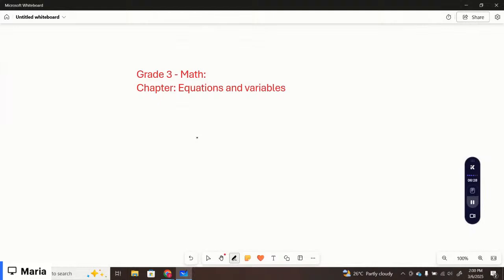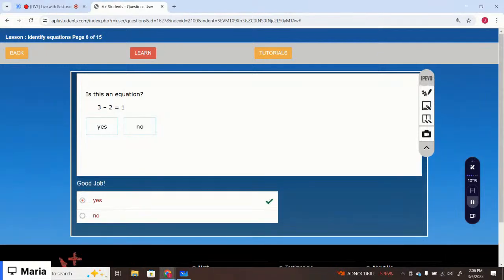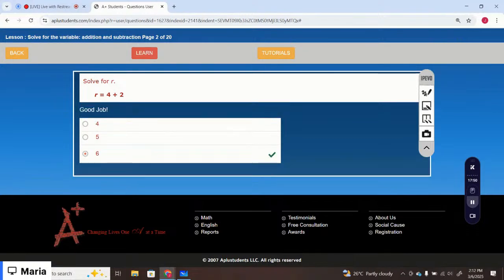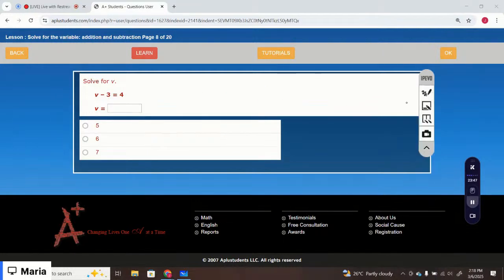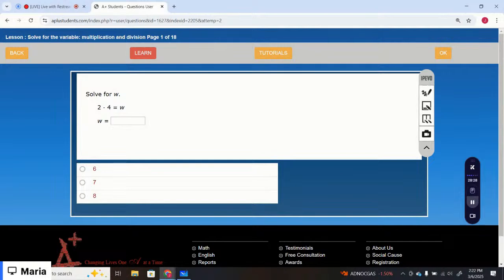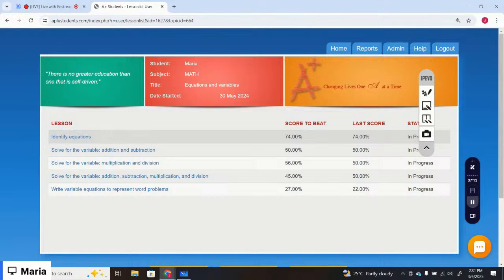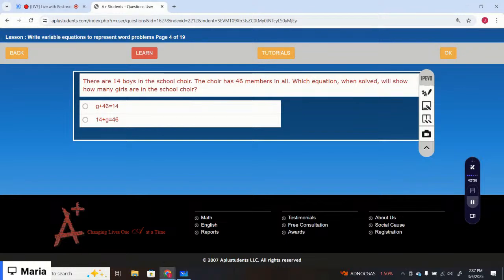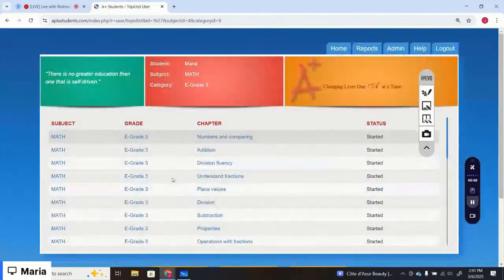Grade 3 - Math: Equations and variables